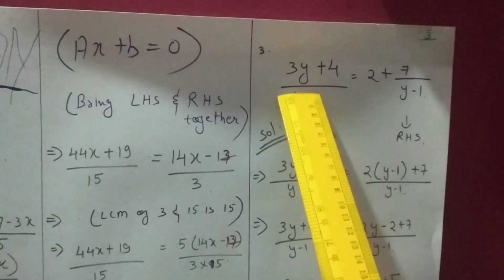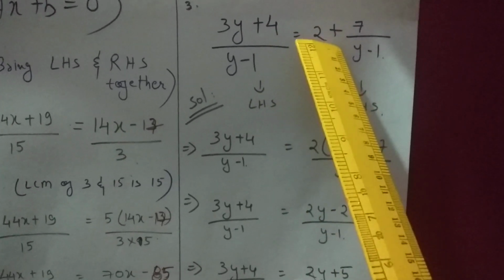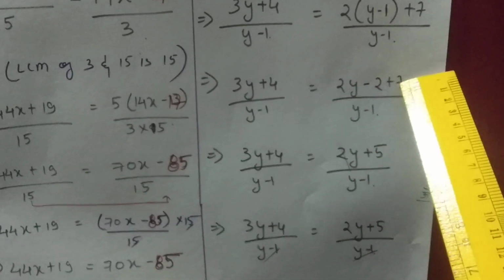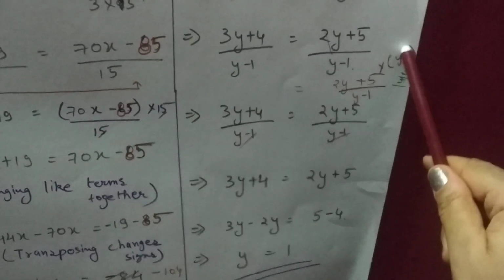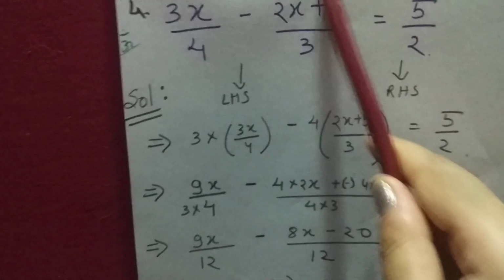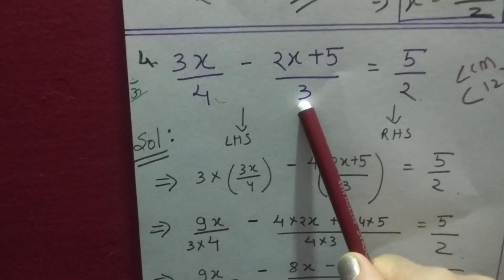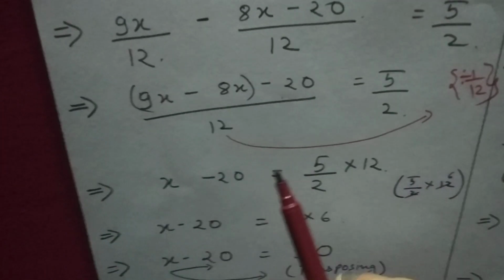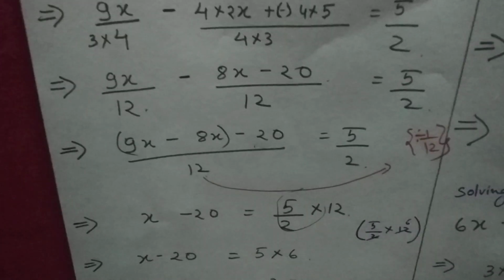Linear Equations Problems & Solutions